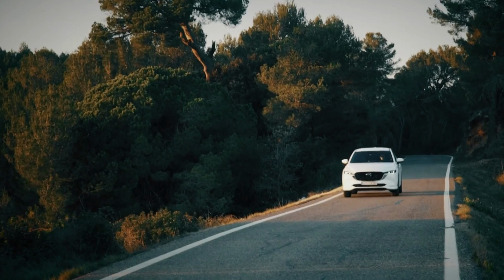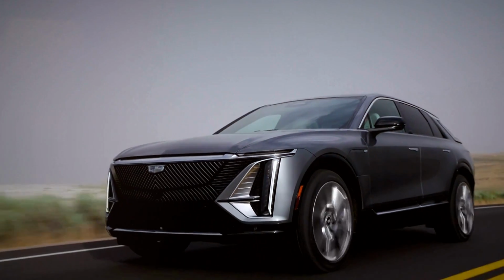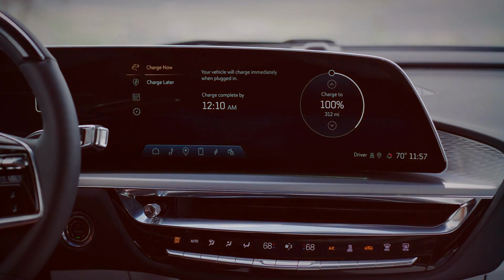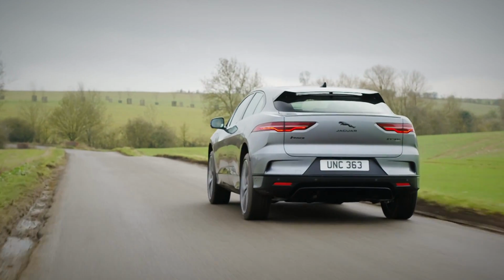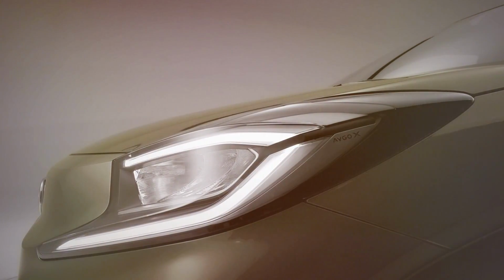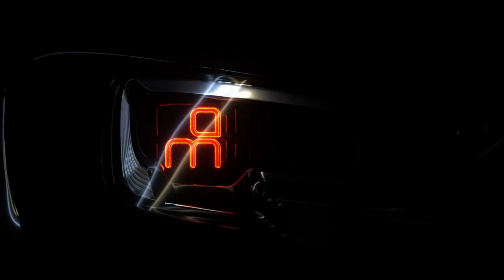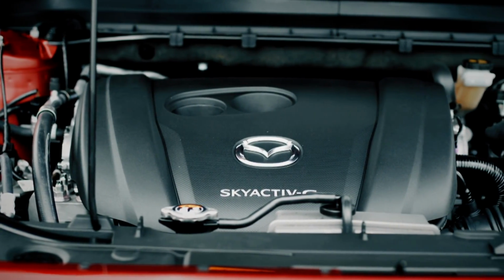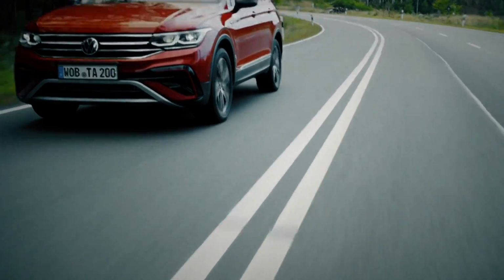⚡ FULL EPISODE - The all-new Ford Mustang // Auto Mundial Ep41-22 ⚡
This time we’re bringing you the all-new Ford Mustang. Yes, it still has a V8, and yes, it’s still manual! We also have Mazda’s latest SUV, the new CX-5, plus Toyota’s all-new Aygo X, a tiny city car with some off-road flavour. Plus, we take a look at Cadillac’s first EV, the Lyriq. It certainly looks the part but is it good enough to take on BMW and Jaguar?

Featured Cars
CADILLAC LYRIQ
TOYOTA AYGO X
MAZDA CX-5
FORD MUSTANG